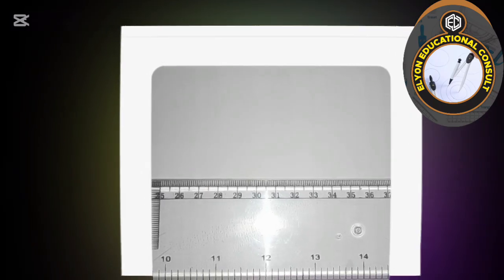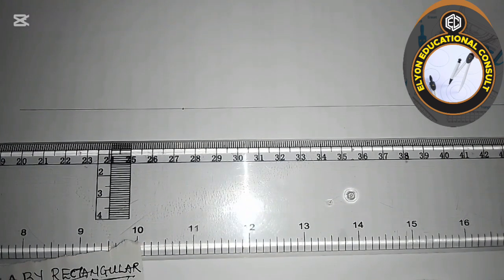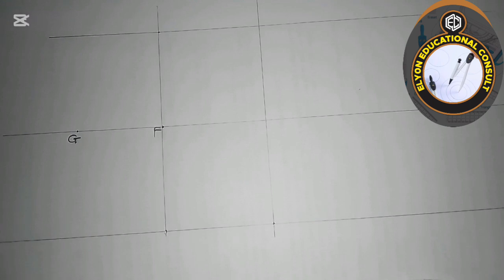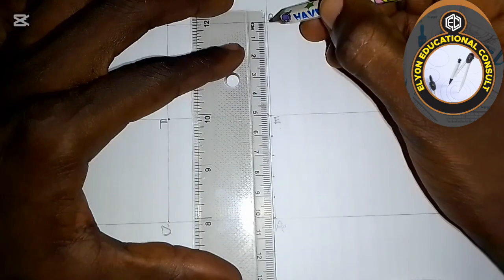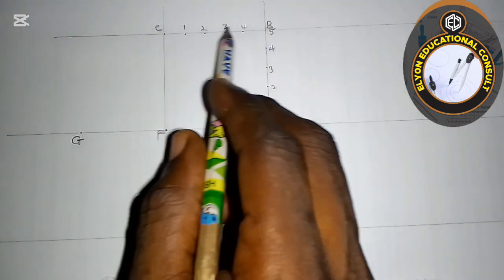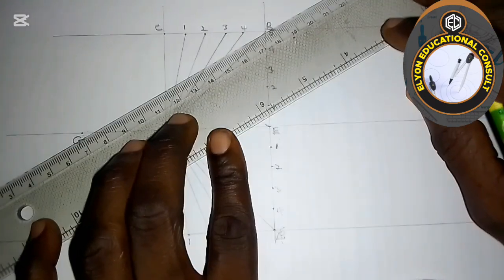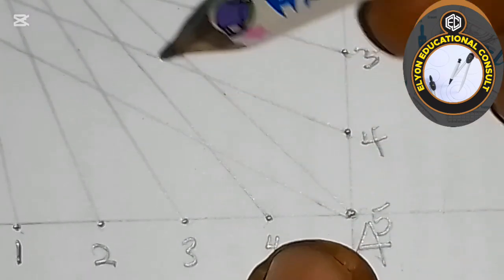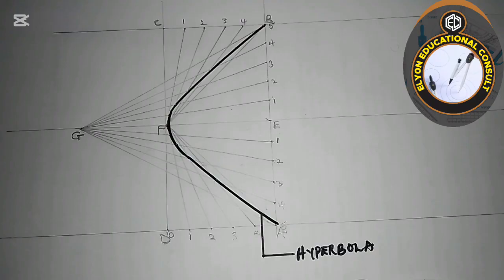How to construct a hyperbola using rectangular method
A hyperbola can be constructed using rectangular method when given the span, height, and the directrix.